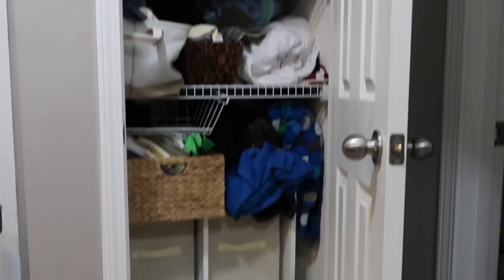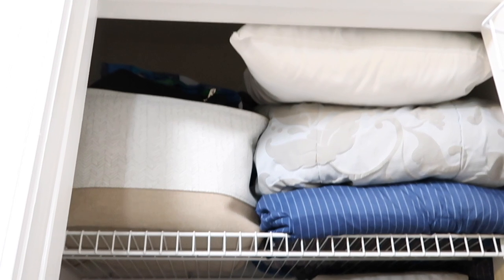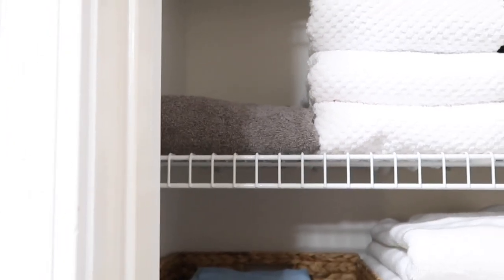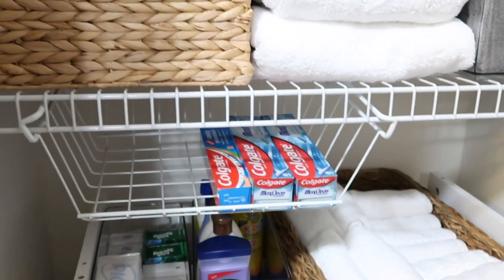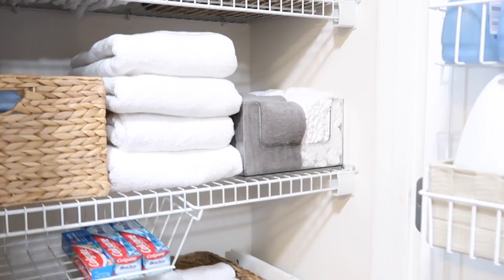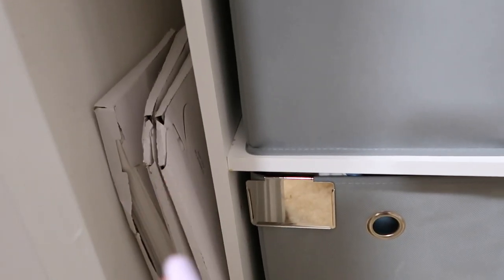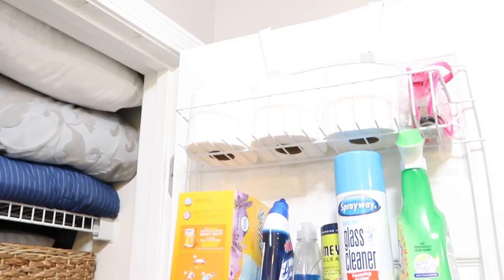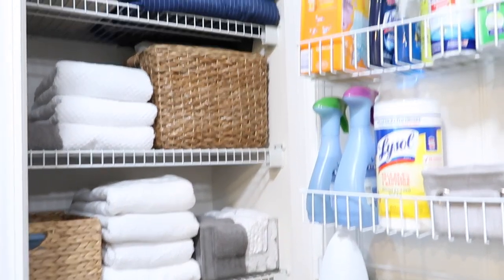LINEN CLOSET ORGANIZATION IDEAS, DECLUTTERING AND MAKEOVER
THE HOME EDIT EVERYTHING CLEAR STACKING BIN, 10” X 10” X 6”

I’m Hope! I am so glad that we found each other. I enjoy celebrating life events with others and my family through parties, holiday gatherings, and celebrations on a budget while creating lifetime memories in the process.  Making custom DIYs creatively for the HOME, HEART, and Celebrating Each Other’s SOUL. Thanks so much for joining me!